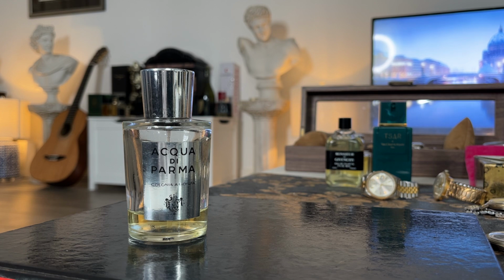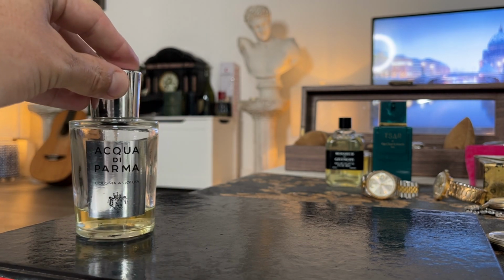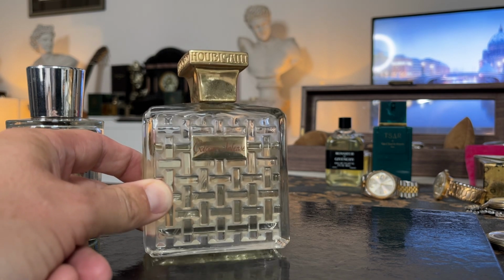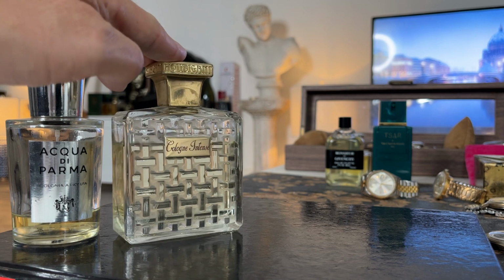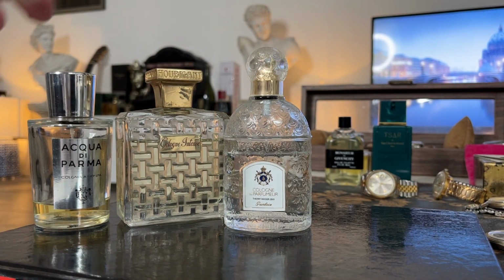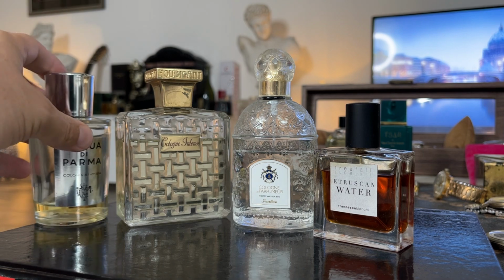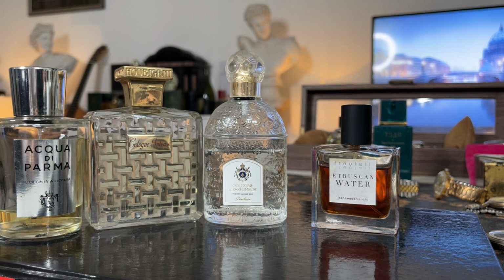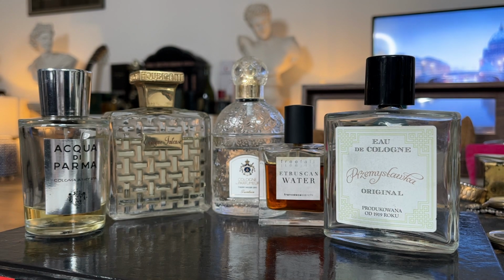TOP 5 SUMMER FRAGRANCE HIDDEN GEMS